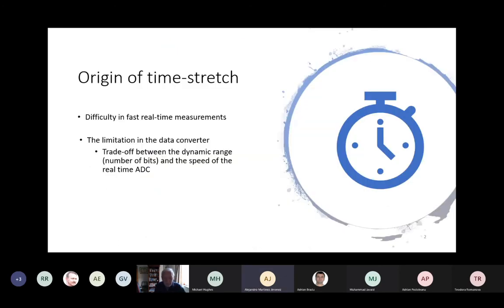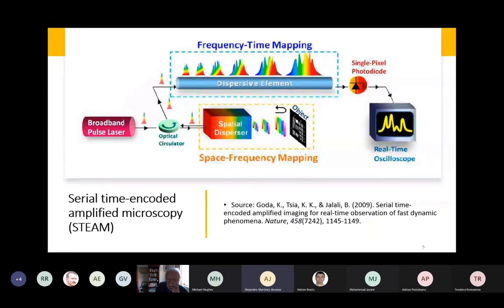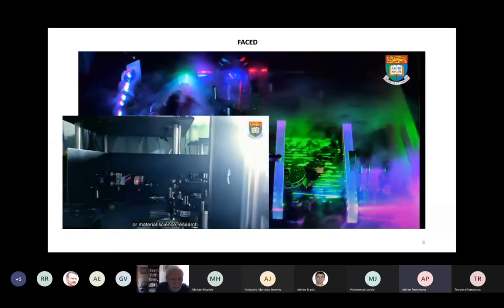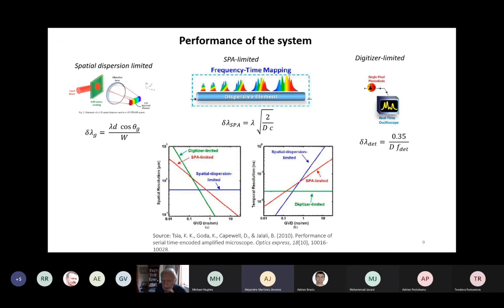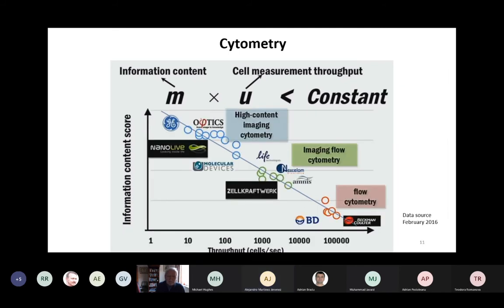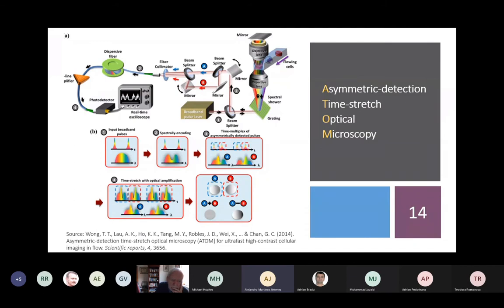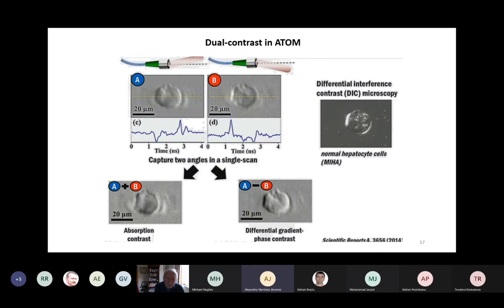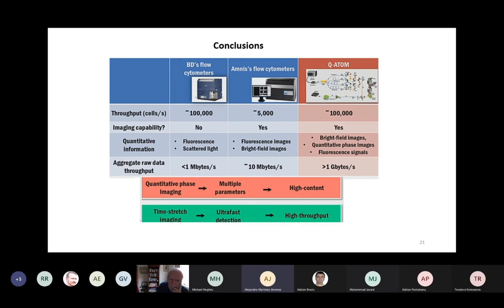Time Stretch principle, and how it is connected with Q-ATOM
Journal Club Alejandro

by Alejandro Martínez Jiménez